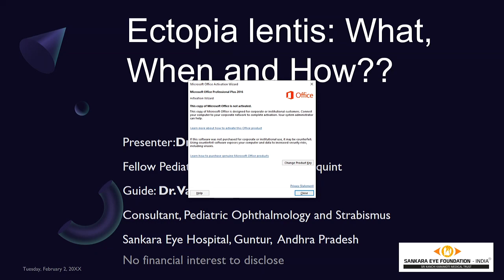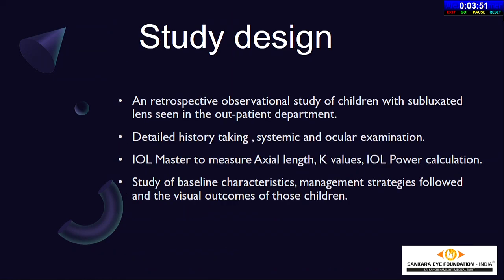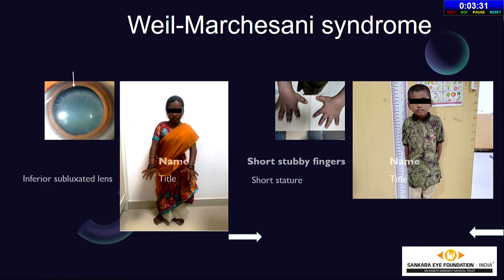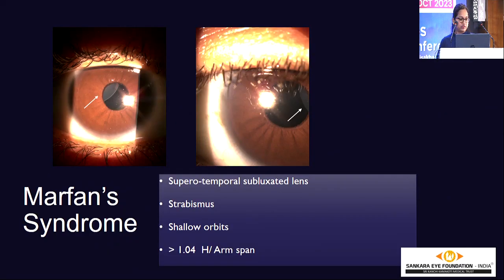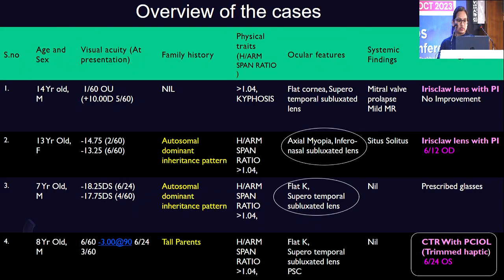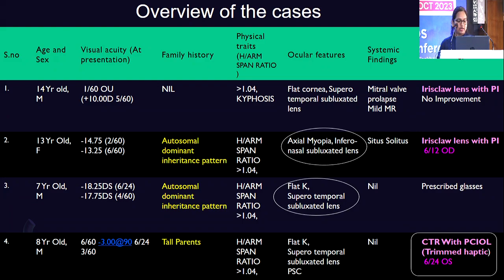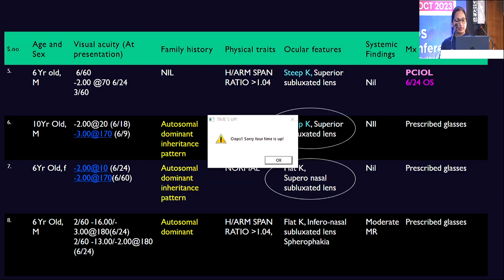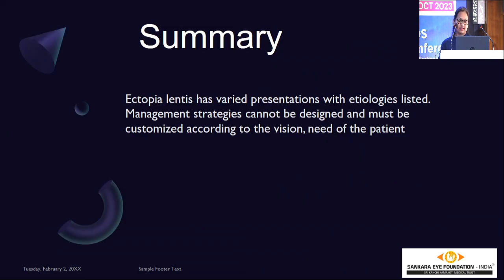AIOCMTC2 2023 APOS Nadalla Vishnuvardhan FP Session FP605 Dr Divya Bhargavi Katta Ectopia lentis Wha